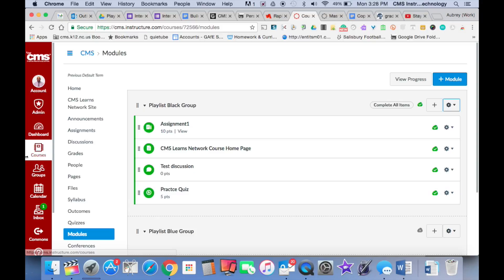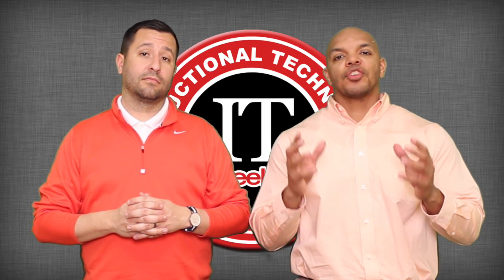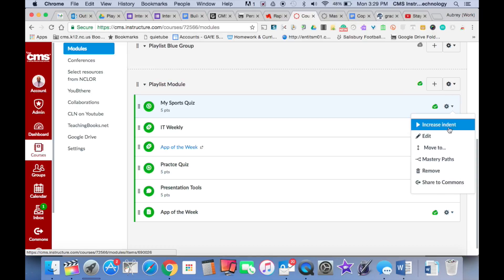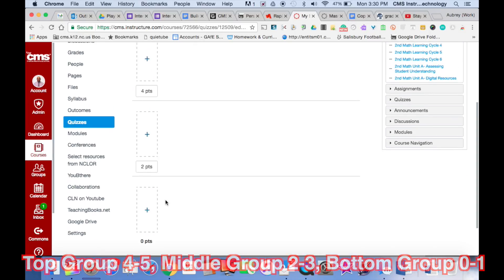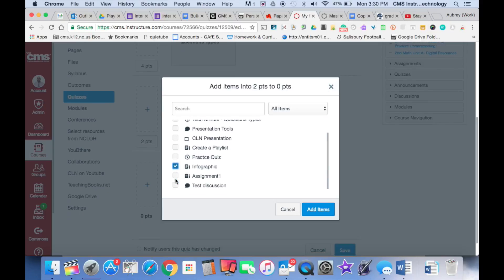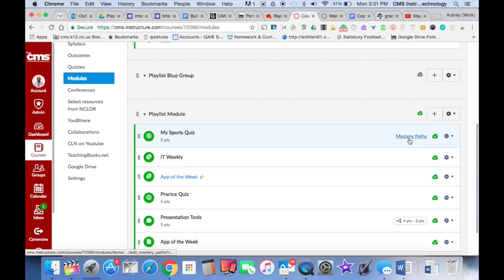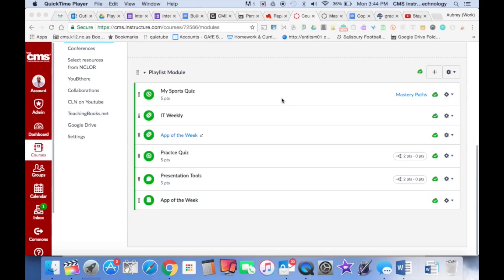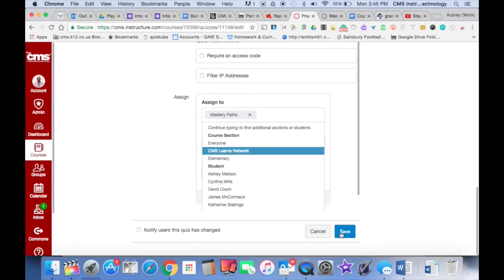IT Weekly - Mastery Paths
In this week's episode of IT Weekly the ITS team will be showing you how to use Mastery Paths in Canvas to differentiate in your classroom.